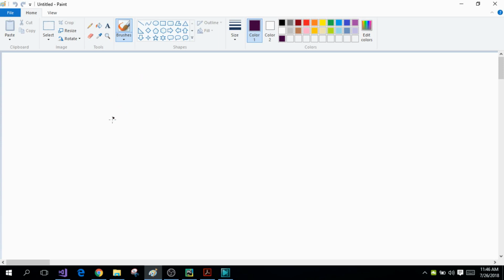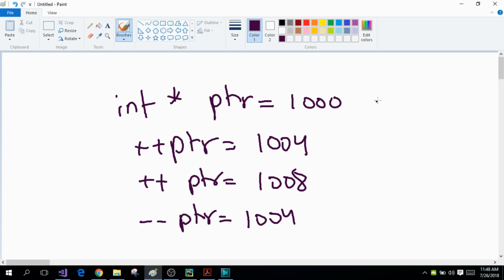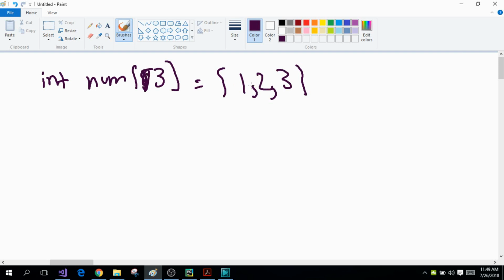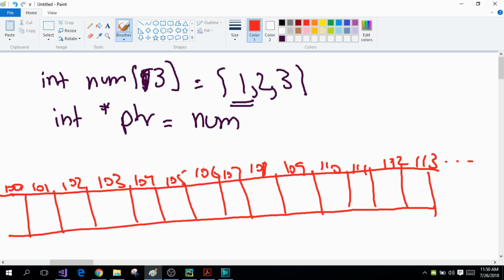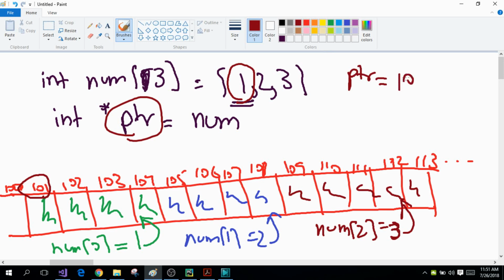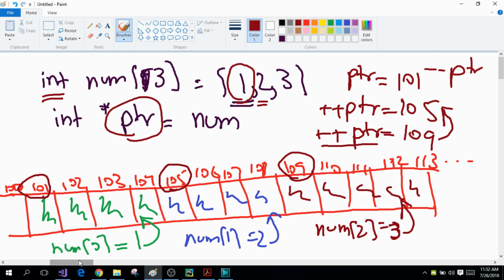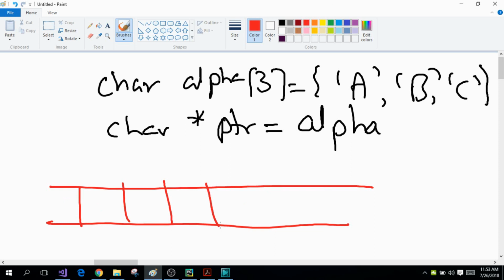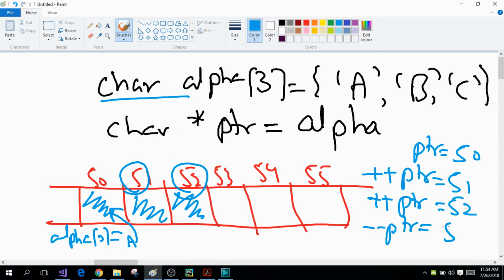C Programming! (23) Pointer Arithmetic 1.